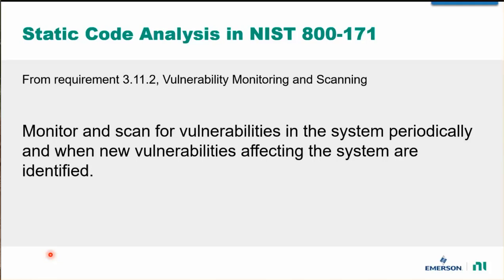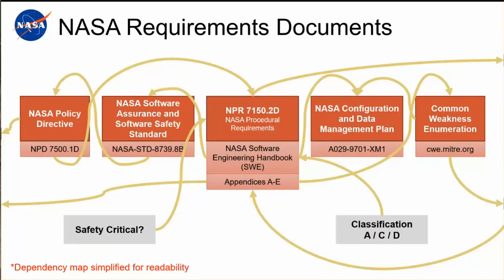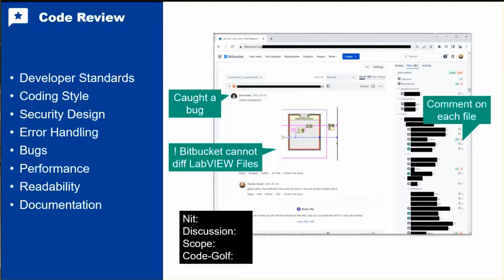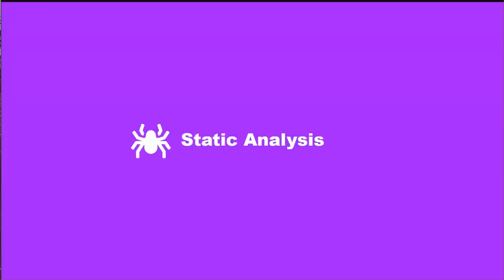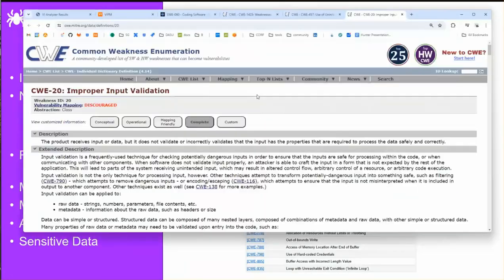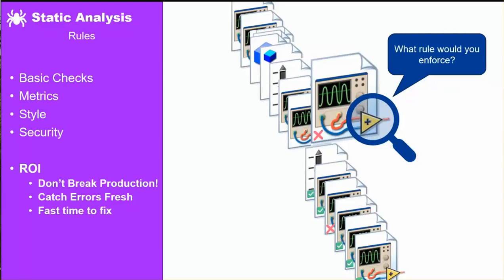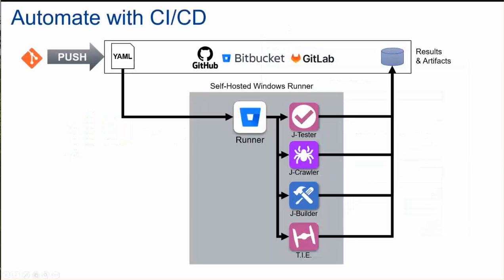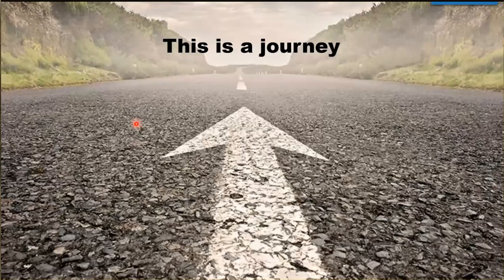Static Analysis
This is a presentation from Hunter Smith at JKI. He describes how to develop a LabVIEW application to meet the requirements of strict NASA regulations, including security requirements. Part of this requires static analysis in LabVIEW, so JKI created a toolkit that does this.